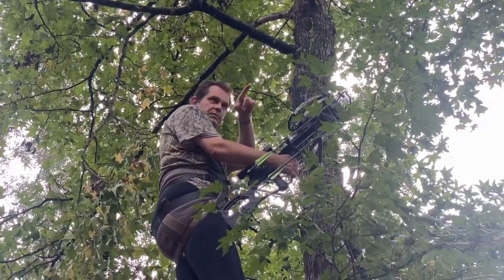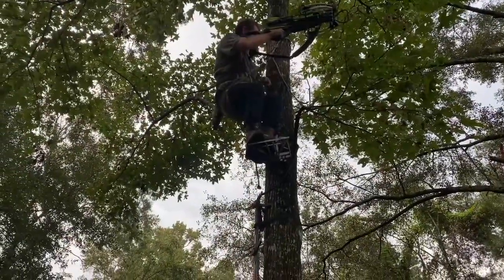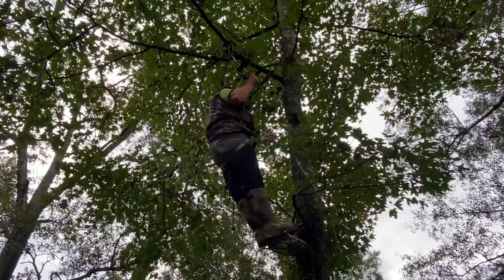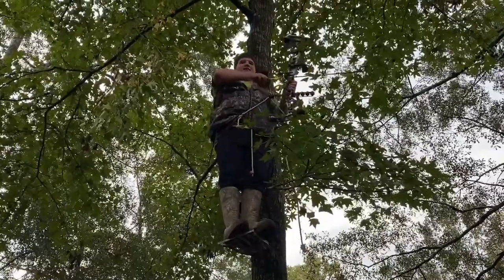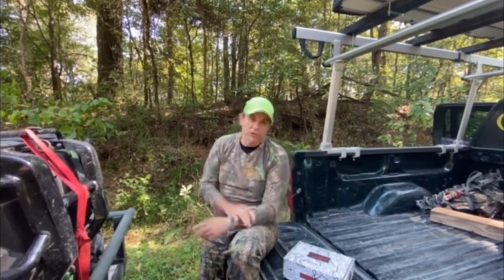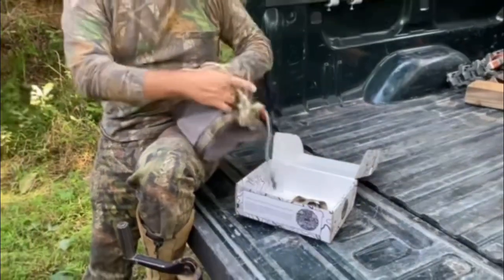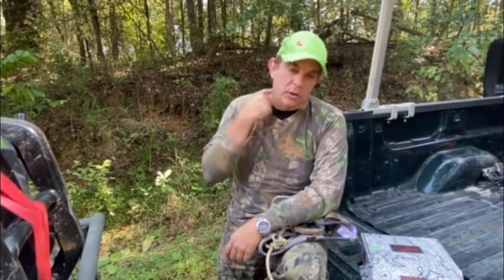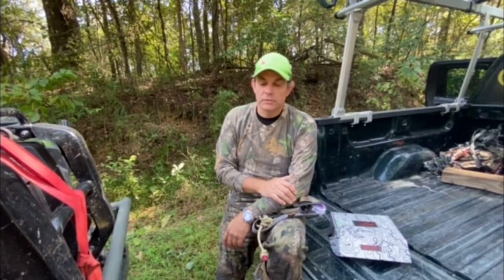First Shots From a Tree Saddle! The Latitude Method 2 Initial Thoughts!!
We got Tree saddles to hunt out of on Public ground this year and in this video we take our first shots with Crossbow and Bow!!